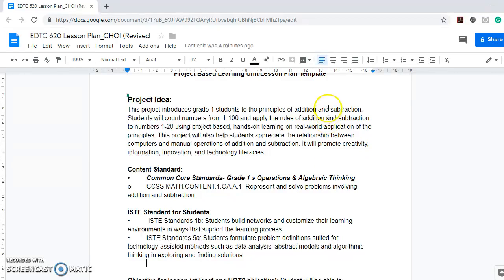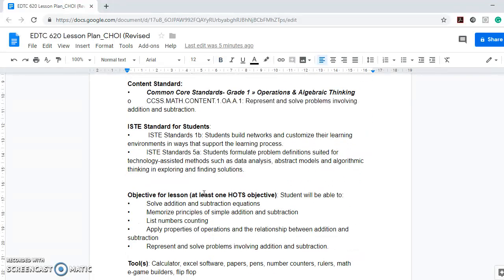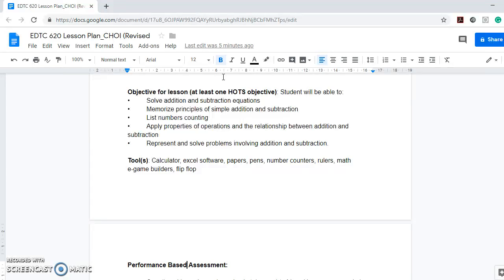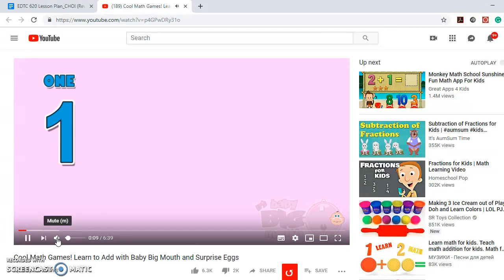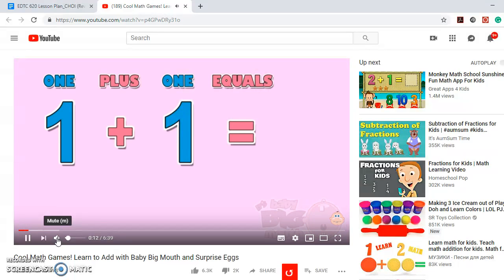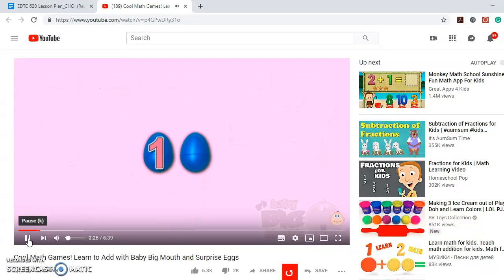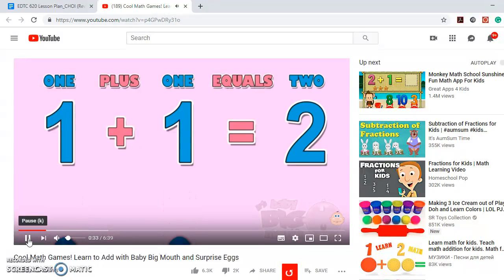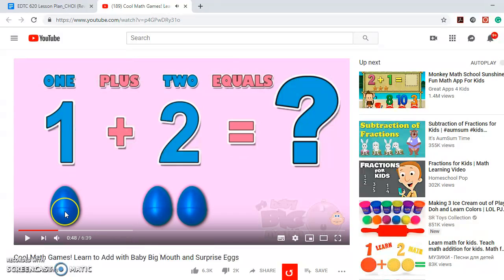Redesigned Lesson Plan-EDTC 620